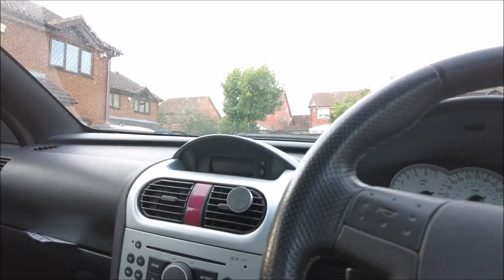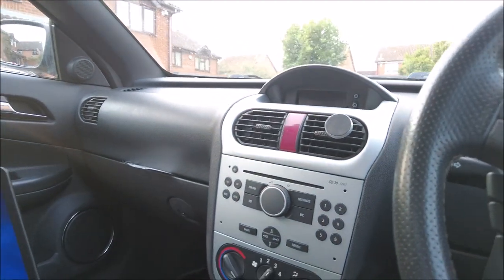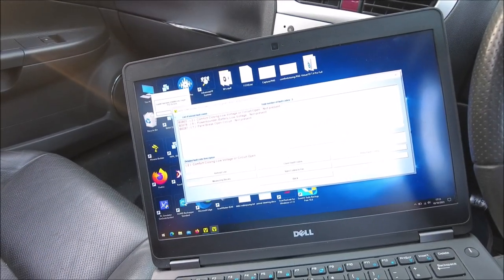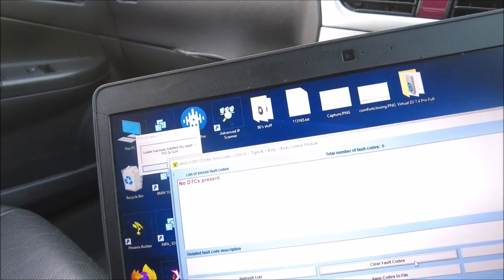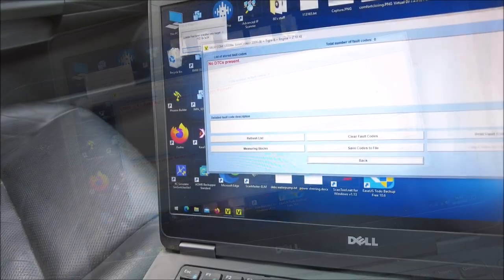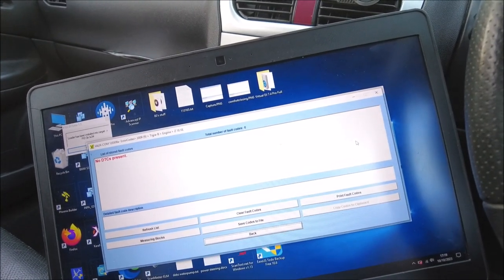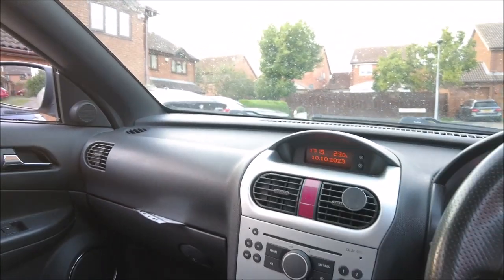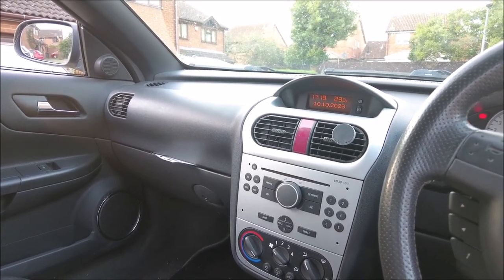New channel Car 2008 Vauxhall Tigra 1.8 Exclusive - How many faults does it have ???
well I've already brought it ...but time to find out what's wrong with it .